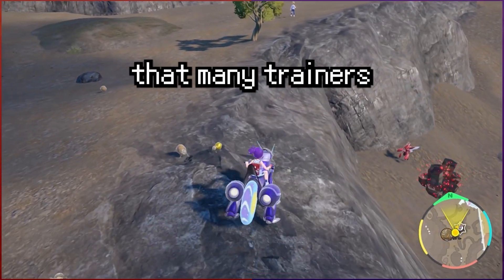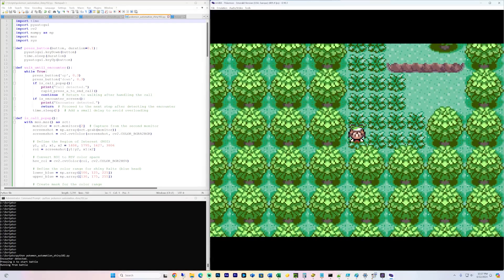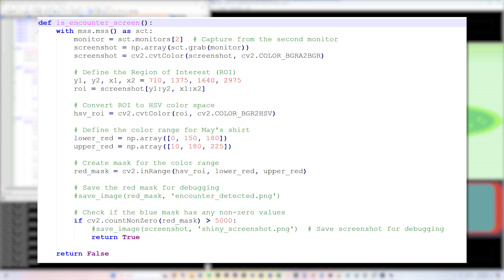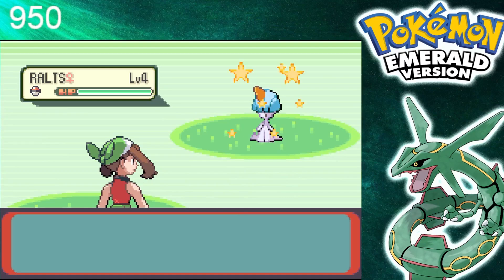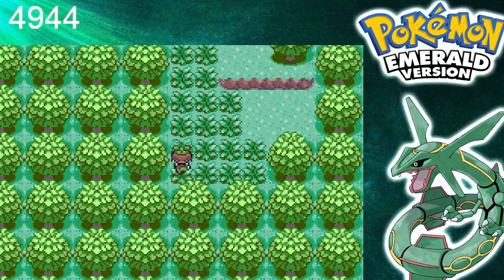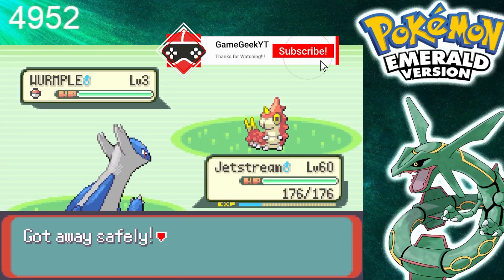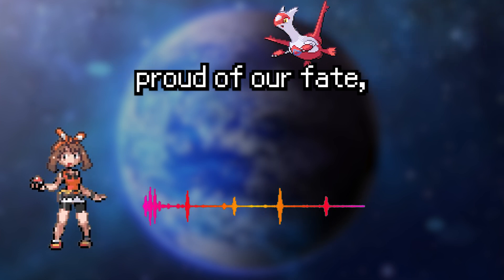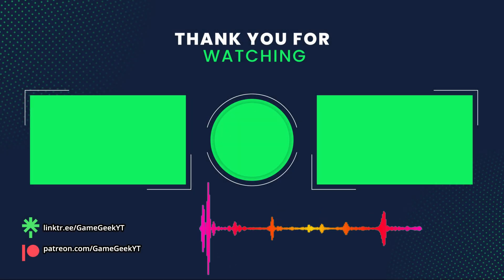I used ChatGPT to find a Shiny Ralts!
I was curious if ChatGPT could help me (a coding novice) create a script to automate hunting for shiny Ralts in Pokemon Emerald. Here's what happened.